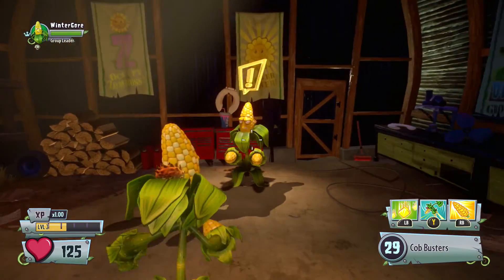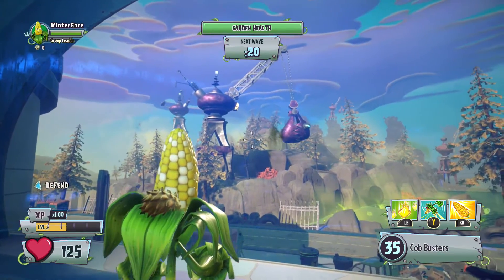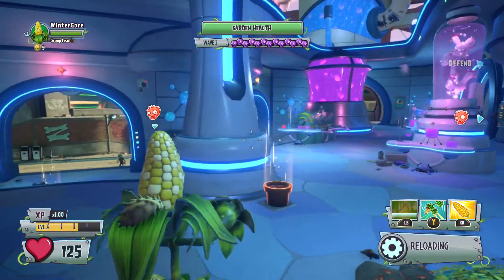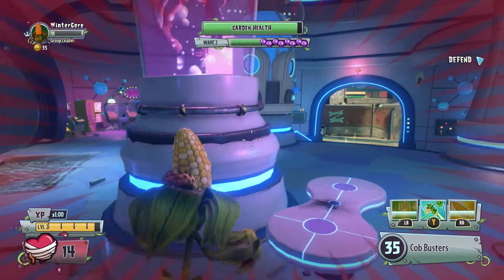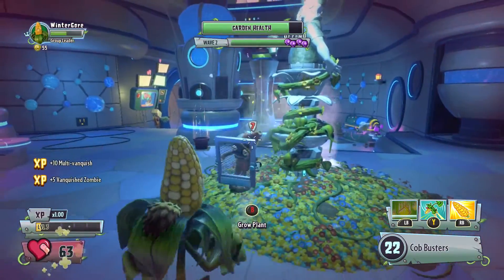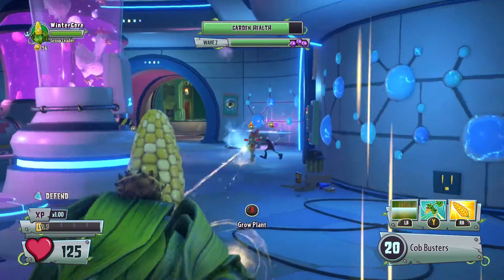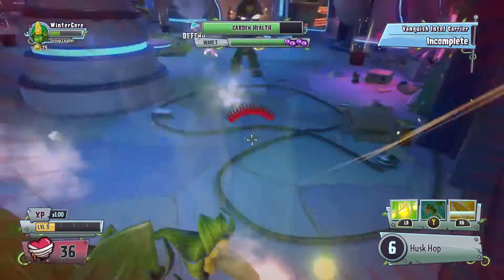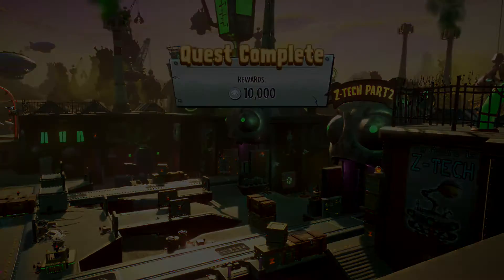ZOMBIE LABORATORY! Plants Vs Zombies Garden Warfare 2 Campaign Walkthrough Part 5 - C.O.B Mission 1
What is Pvz Gw2?

Plants vs. Zombies: Garden Warfare 2 is a third-person shooter and tower defense video game developed by PopCap Games and published by Electronic Arts. It was released for Microsoft Windows, PlayStation 4 and Xbox One. It is the sequel to Plants vs. Zombies: Garden Warfare

Set after the events of Garden Warfare, the Plants have been defeated by the technologically advanced Zombies, led by Dr. Edgar George Zomboss, who have conquered Suburbia and renamed it Zomburbia. The Plants go to war against the Zombies to reclaim their home and fight for what is left of suburbia. In July 2015, it was announced that a 3-part tie-in comic book series published by Dark Horse Comics is scheduled for release in October 2015. It is set before the events of Garden Warfare 2 and explains how the Zombies defeated the Plants and conquered Neighborville (Suburbia).

1080p 60fps